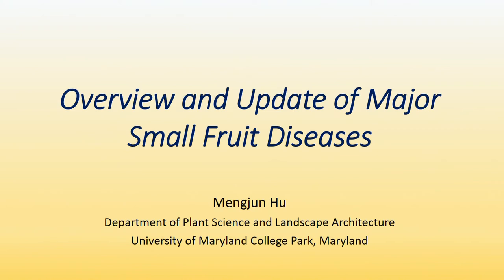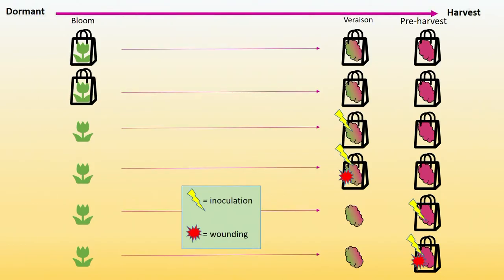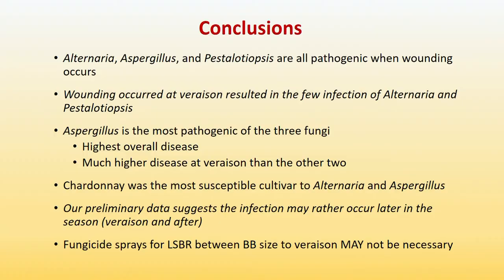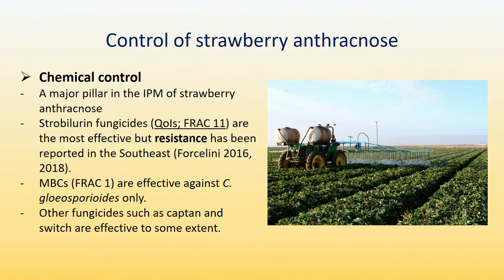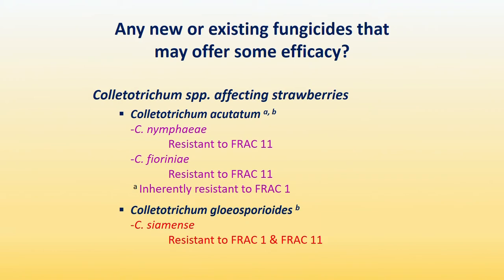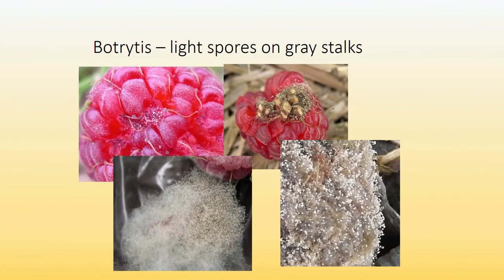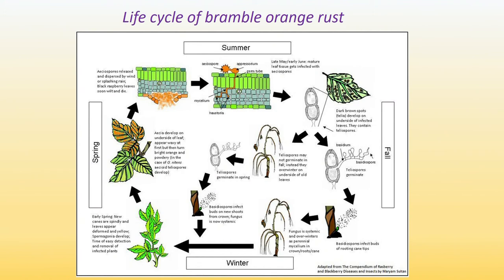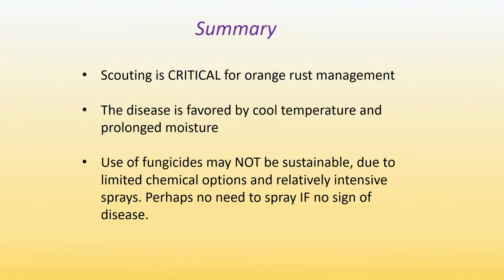Overview and Update of Major Small Fruit Diseases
Presented by Mengjun Hu, Ph.D., at the 2020 University of Maryland Extension's Bay Fruit School at the Wye Research and Education Center in Wye Mills, MD.